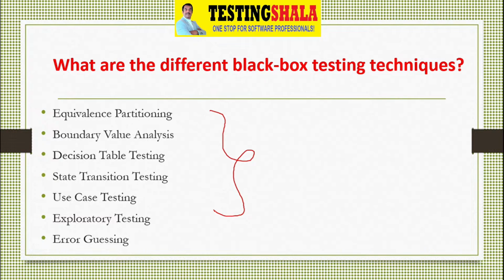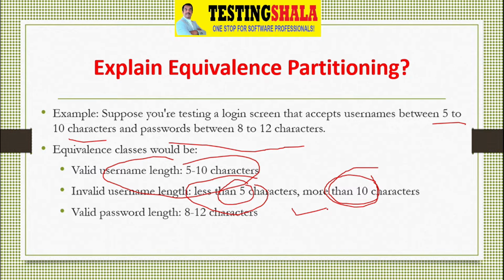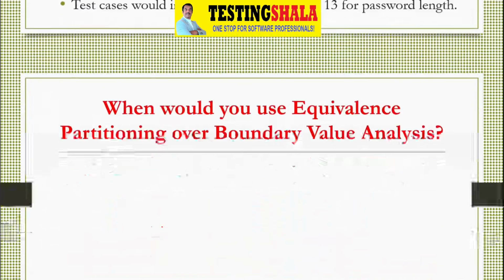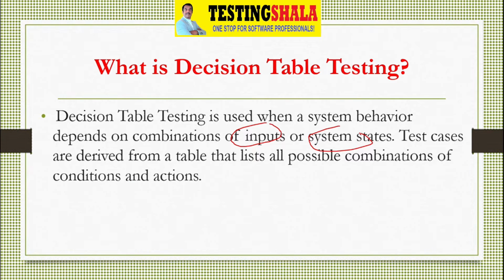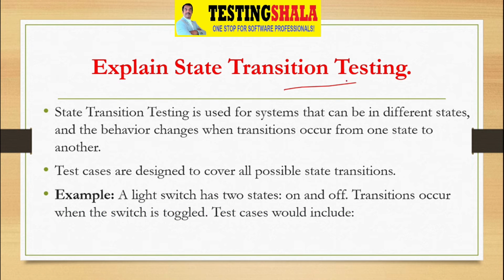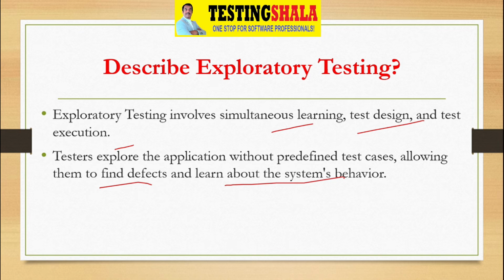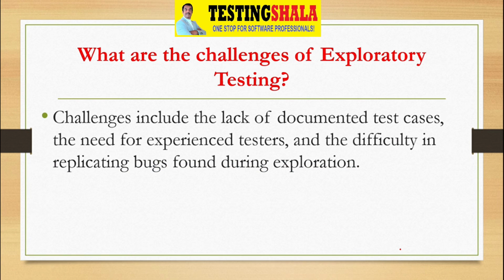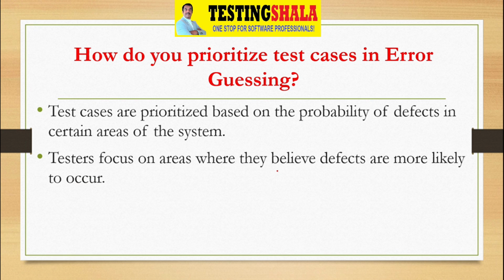black box testing techniques interview questions and answers | testing shala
black box testing techniques interview questions and answers | testingshala